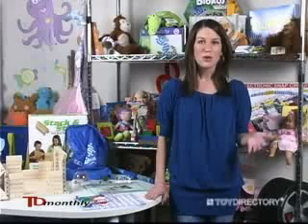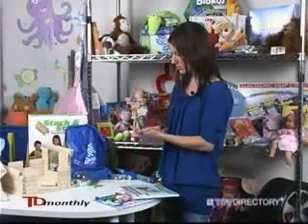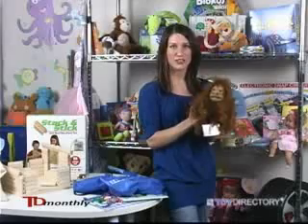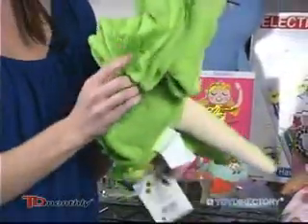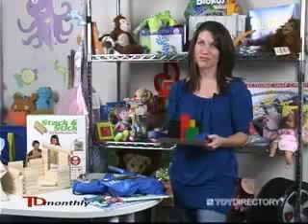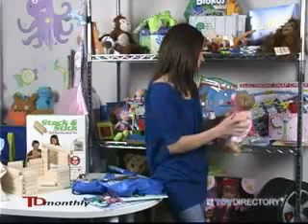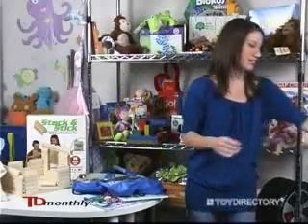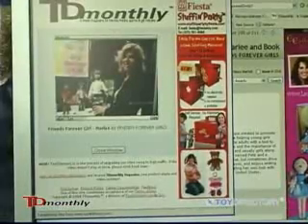Christmas Gift Ideas - Top-20 Holiday Toys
Sick of junky toys that break and bore kids the day after Christmas? Learn about 20 great new and award-winning toys that are high-quality and very playable! They're from TDmonthly's 2008 Specialty Toys Report: Positive Toys for a Promising Future, which you can find for free Videography and editing by Alison Marek